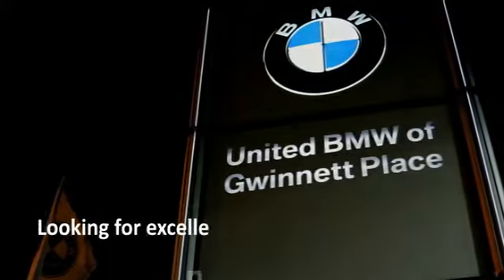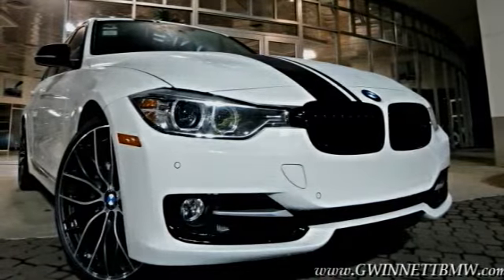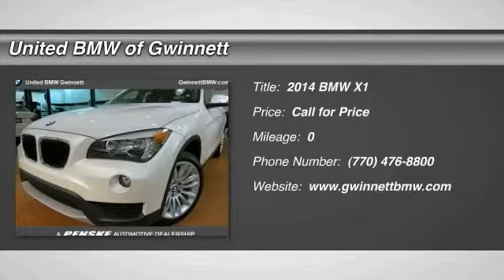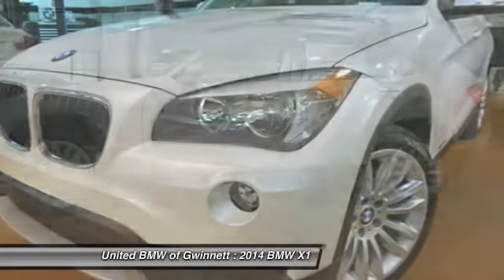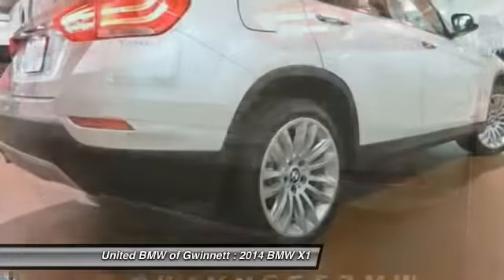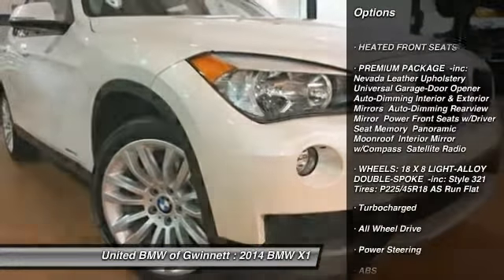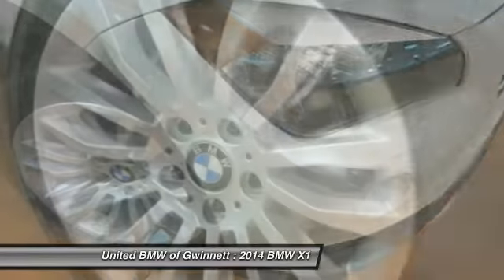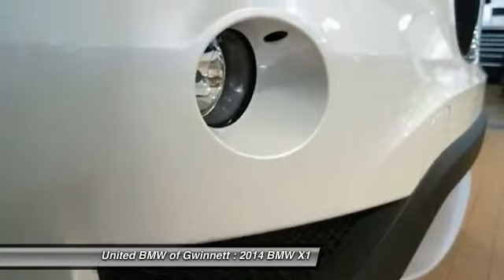2014 BMW X1 Duluth GA 12100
2014 BMW X1 28i

Come in today and save THOUSANDS during the DRIVE FOR TEAM USA event! This 2014 BMW X1 xDrive28i has a Mineral White Metallic exterior with Black Leather interior! Options Include a Steptronic Automatic Transmission, Premium Package, Comfort Access, Heated Front Seats, Satellite Radio, iPod & USB Adapter, Roof Rails, 18 Wheels, HD Radio, Power Front Seats with Driver Memory, and a Panoramic Moonroof. Have a dealer quote already? Perfect! Bring in your dealer quote and let us beat the competition! CENTER OF EXCELLENCEBMW of North America has awarded United BMW with it's third consecutive Center of Excellence Award for 2013! United BMW is the only BMW dealership in Georgia to win this prestigious award! The Center of Excellence Award is reserved for dealers who distinguish their operation through exceptional performance, brand representation, and outstanding customer experience. This year, only 33 out of 339 BMW dealers nationwide were awarded the 2013 Center of Excellence! WHY BUY FROM US?United BMW of Gwinnett is the largest retailer in Penske Automotive Group. With an average of 300 New BMW's in stock at any given time United BMW of Gwinnett is proud to offer one of the Southeast's largest inventory of New BMW's. - This 2014 BMW X1 4dr xDrive 28i AWD features a 2.0L TWINPOWER TURBO 4-CY Gasoline engine. It is equipped with a 8 Speed Automatic transmission. The vehicle is Mineral White Metallic with a Black Leather interior. It is offered with a full factory warranty. -